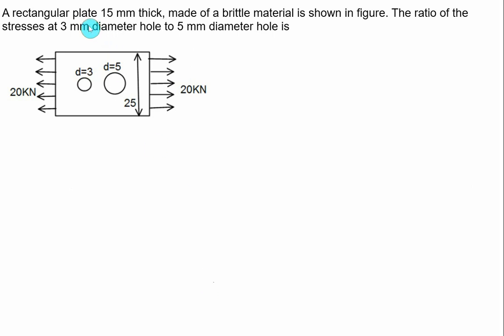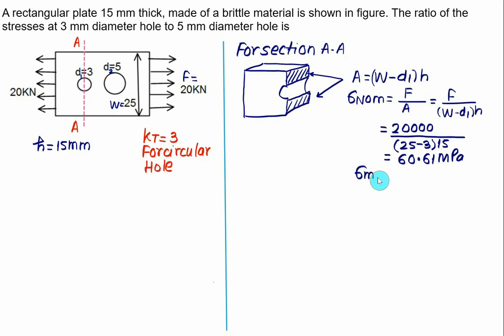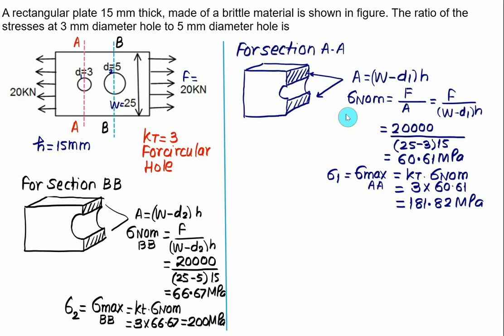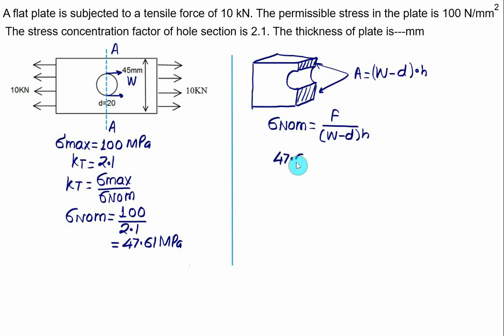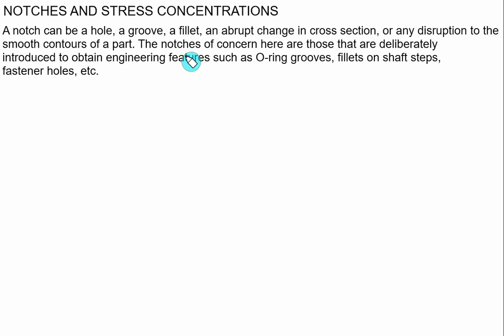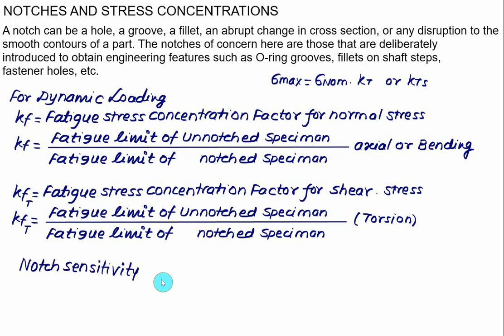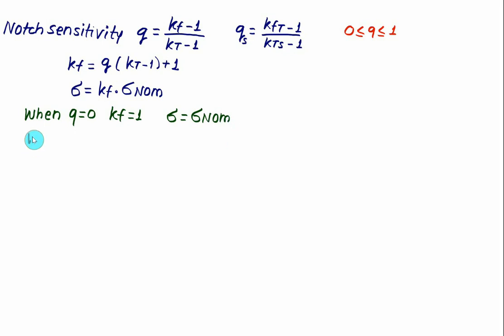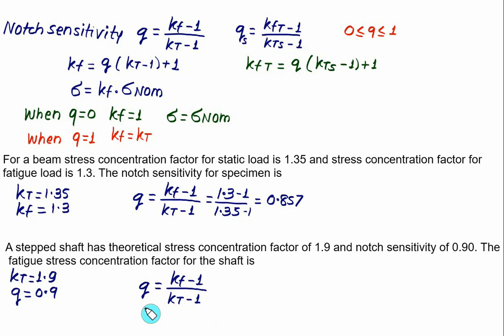Static Theory of Failure 25 Stress concentration Factor Part III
Stress concentration Factor
Hi